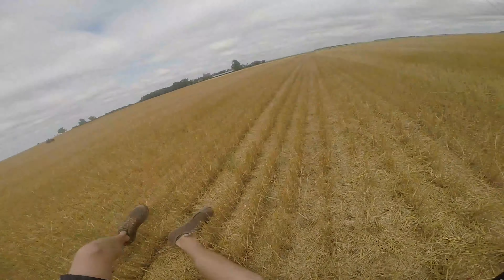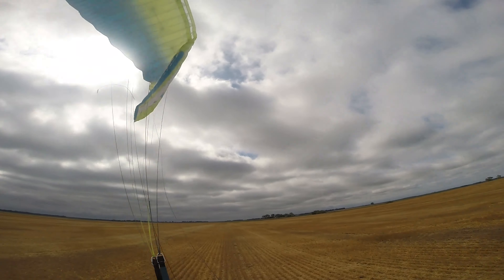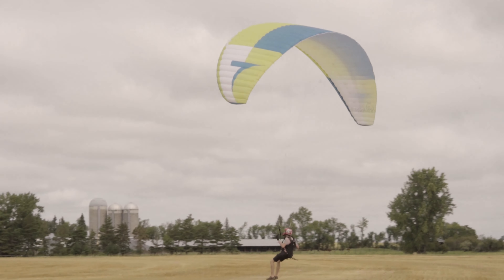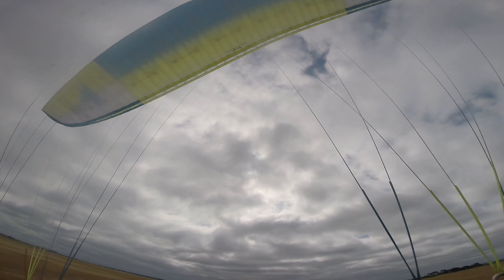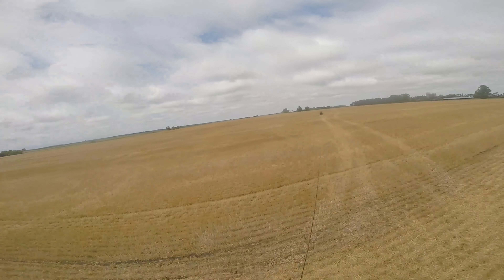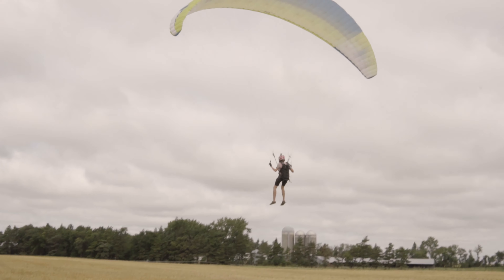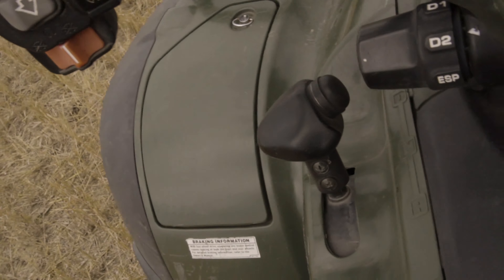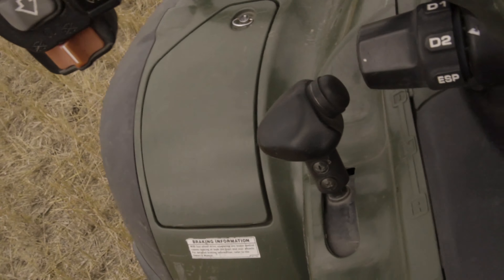bought a paraglider...triple seven knight // Ep XI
Filmed with Sony a6500
Glass used was the Sony 85mm f1.4 GM
And the Sigma 16mm f1.4
Stablelized with the Glidecam HD2000

Yep, that's it, just Instagram. Keep it simple.